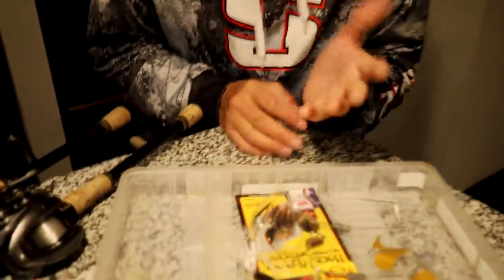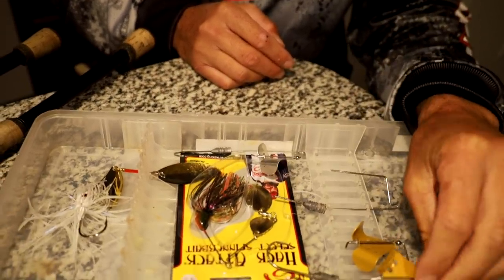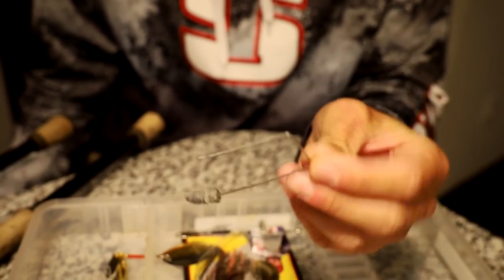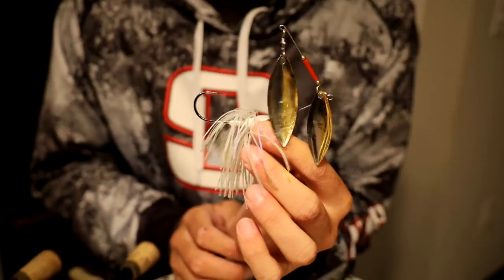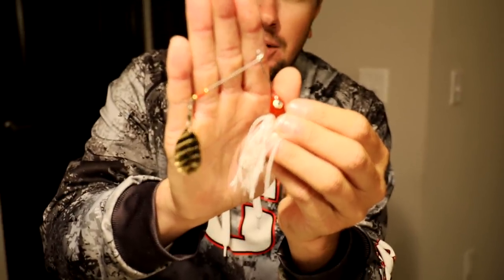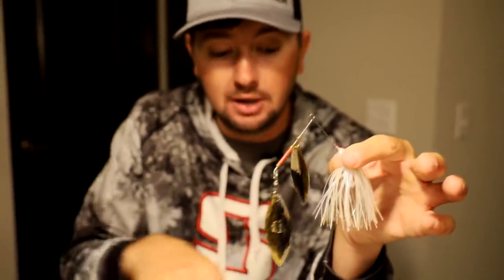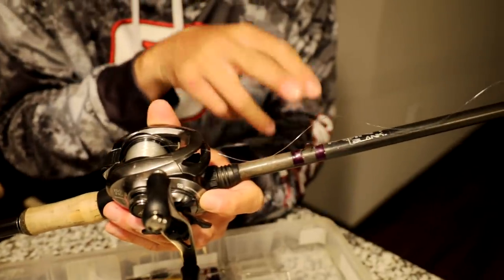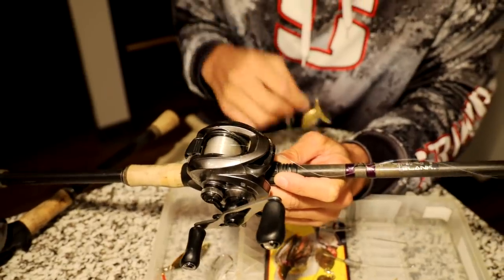Buzzbait and Spinnerbait Setup | The Truth Series Episode 15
2020 BASSMASTER ELITE SERIES PRO